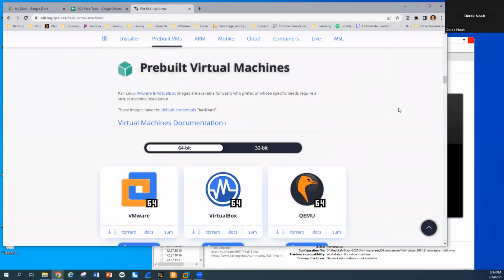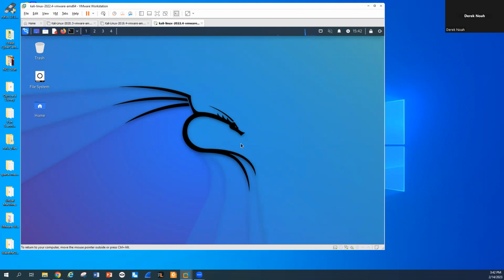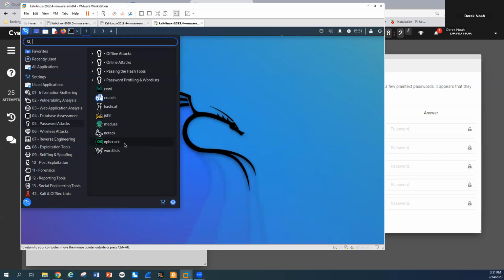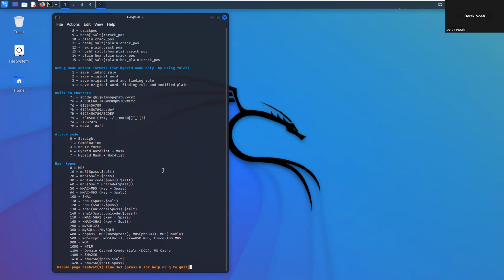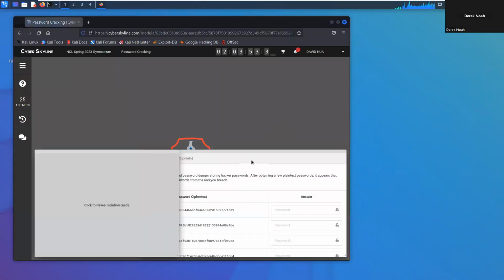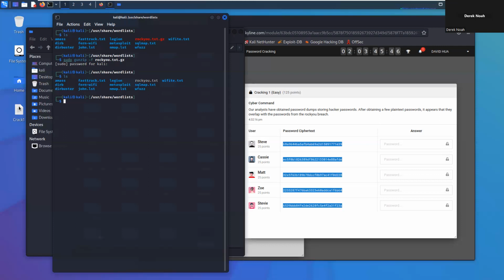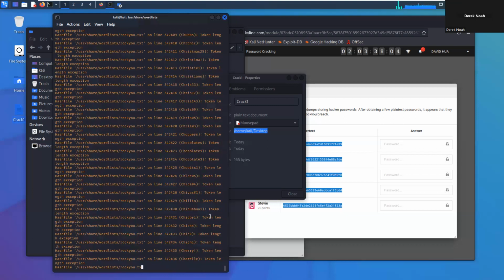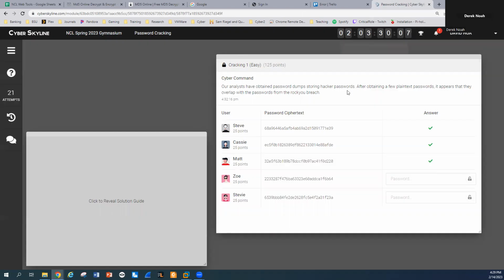NCL Session 2 14 23